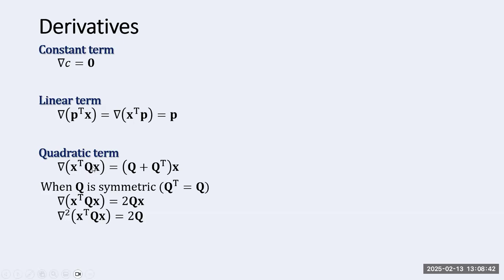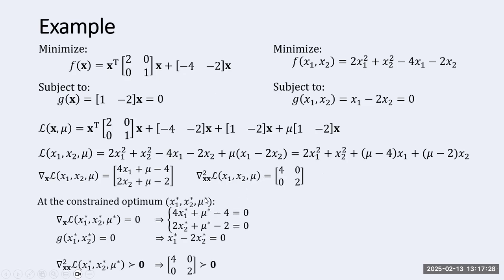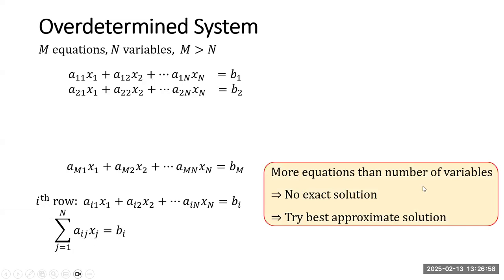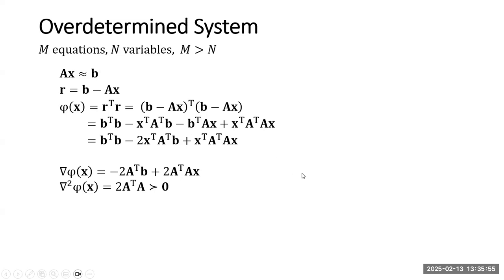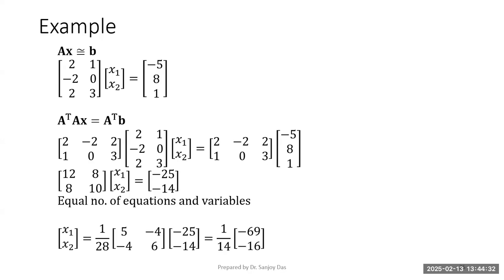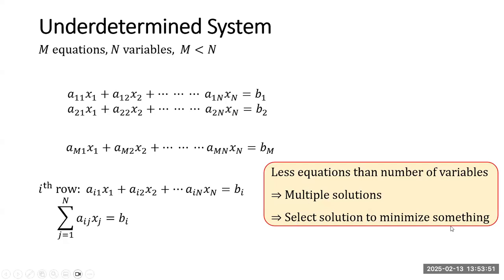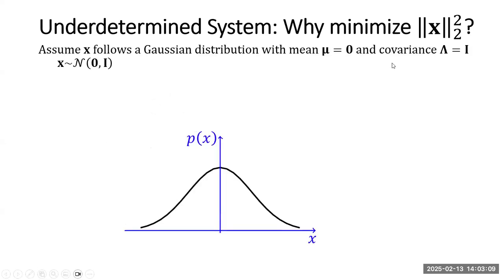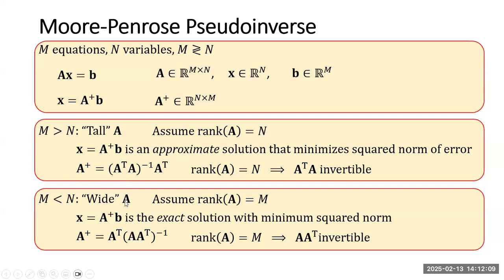A-5 Linear Systems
Overdetermined systems, underdetermined systems, matrix pseudoinverse.